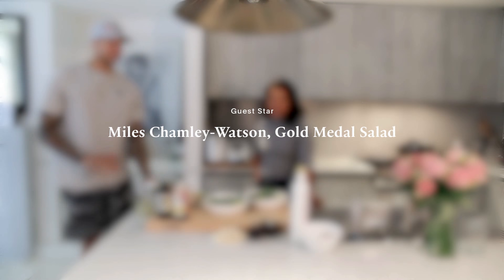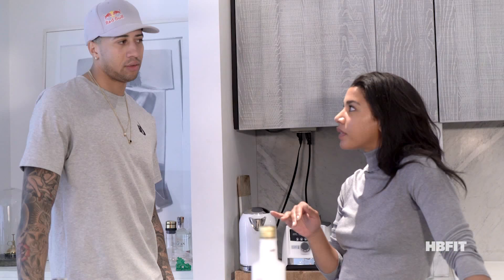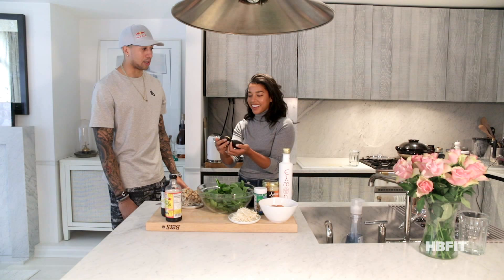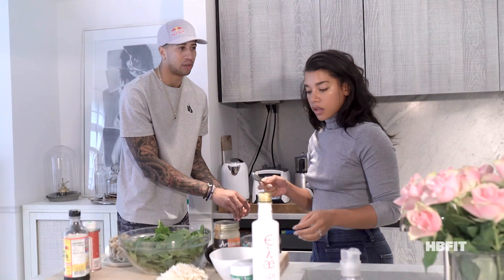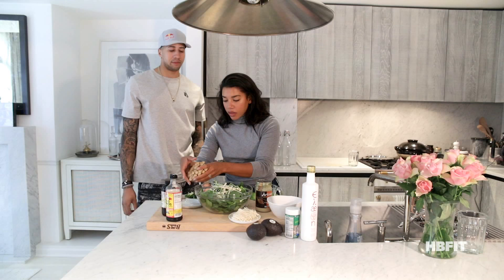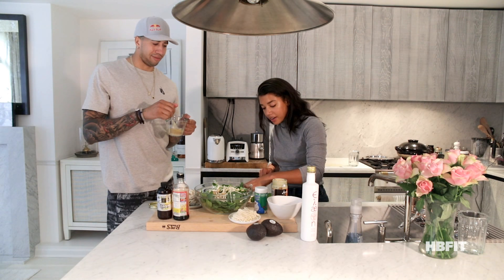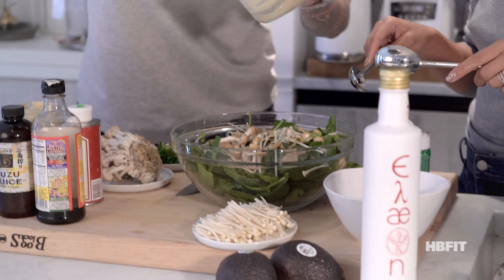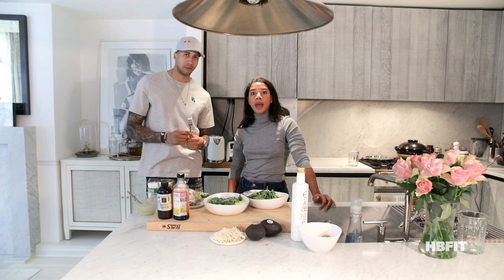Hot Guys in the Kitchen with Miles Chamley-Watson | Hannah Bronfman with HBFIT TV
Miles Chamley Watson and Hannah Bronfman whip up a super easy, super healthy salad perfect for post-gym or for your office lunch!